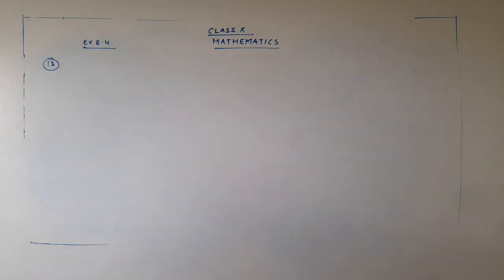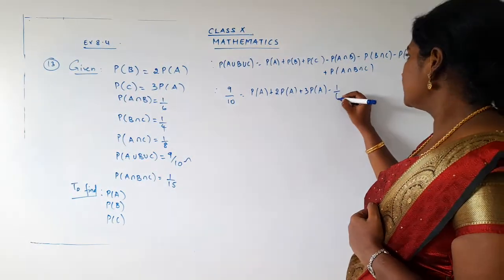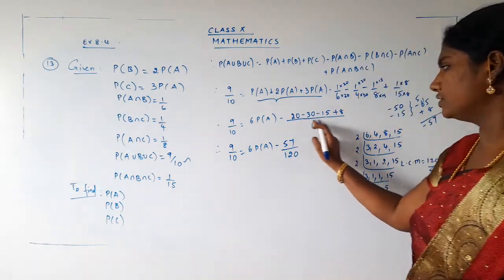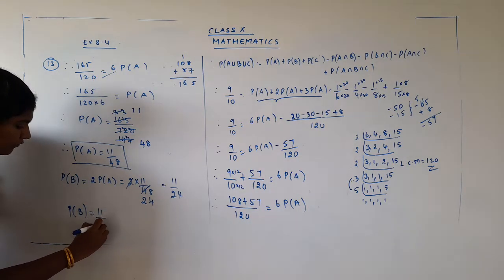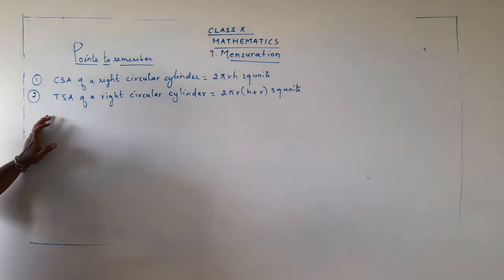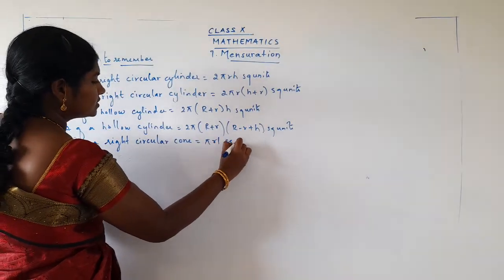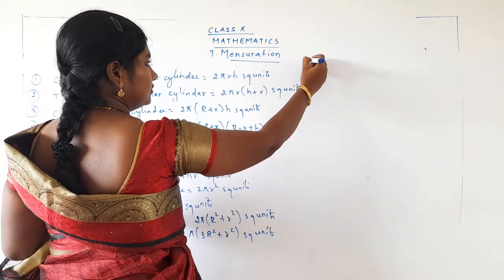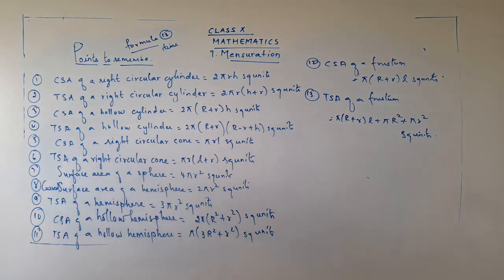10th maths 4